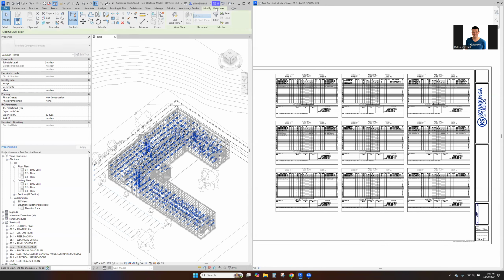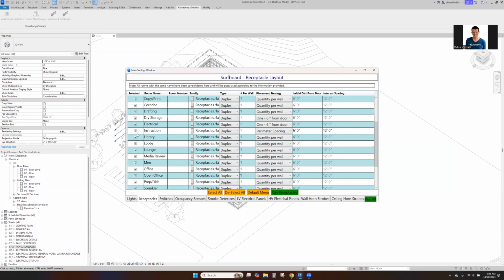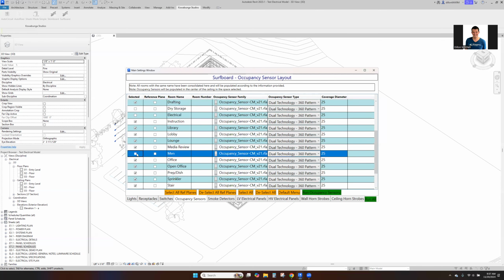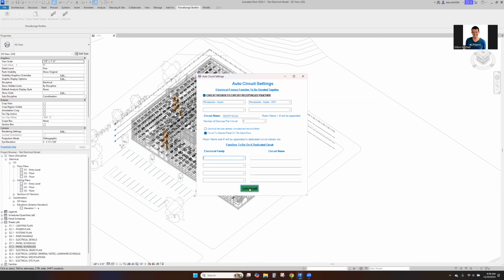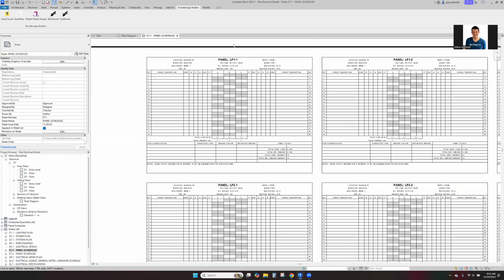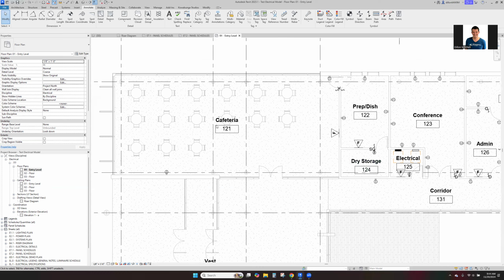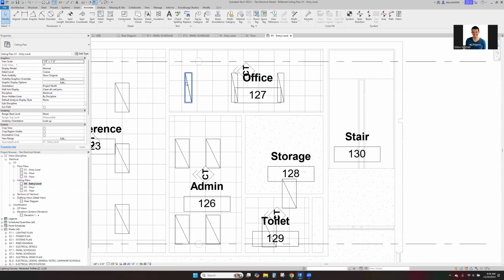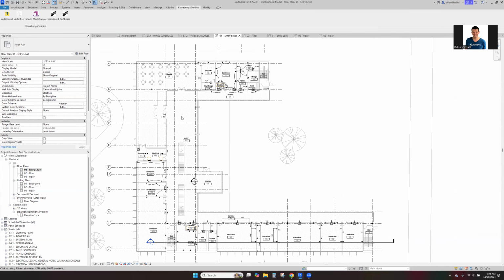Electrical Revit Automation Suite by Kowabunga Studios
Kowabunga Studios Automation Suite, whether it's our productivity pack or Enterprise Bundle will save you a tremendous amount of time on your Electrical Revit Projects!